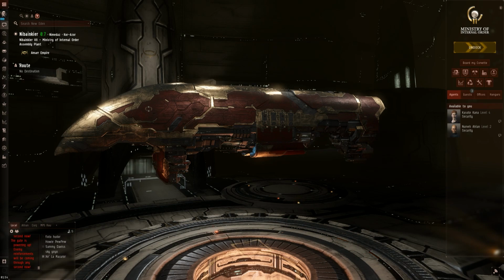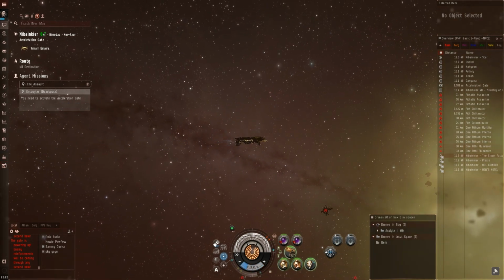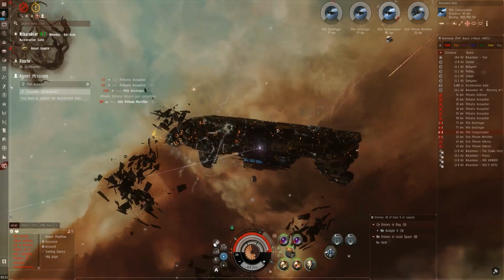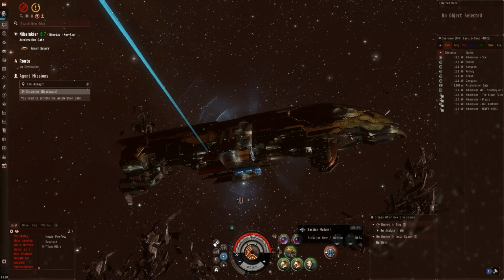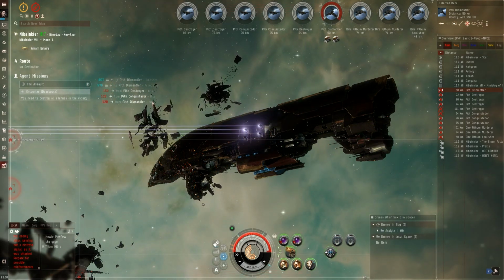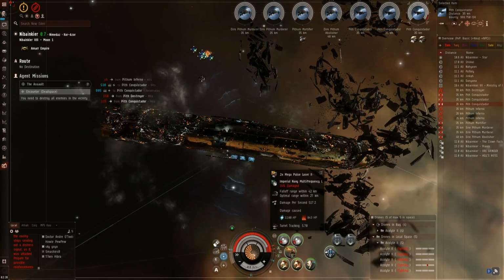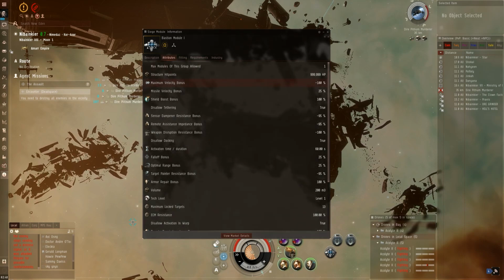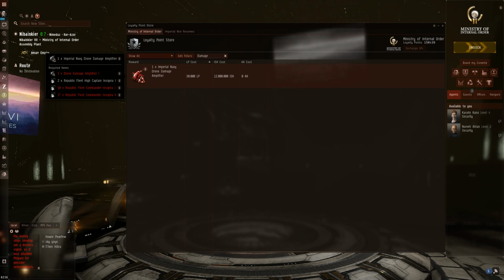The Mighty Paladin Marauder - EVE Online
Taking the Amarr Empire's Marauder class Battleship (The Paladin) out to do some Level 4 security missions.

The Paladin fit:

[Paladin, Lvl4 Mission Runner]
Centus X-Type Large Armor Repairer
True Sansha Heat Sink
Centus X-Type Kinetic Armor Hardener
Centus X-Type Thermal Armor Hardener

Imperial Navy Cap Recharger
Federation Navy Tracking Computer
Cap Recharger II

Mega Pulse Laser II
Small Tractor Beam II

Large Energy Burst Aerator II

Conflagration L x8
Tracking Speed Script x1
Scorch L x8
Imperial Navy Multifrequency L x8

Here's another fit thanks to Salt Spider! This fit has a MWD and is cap stable when not using the MWD and does more DPS as well!

[Paladin, Salt Paladin]
Damage Control II
Centus X-Type EM Armor Hardener

Core X-Type 500MN Microwarpdrive
Republic Fleet Large Cap Battery
True Sansha Cap Recharger

Large Auxiliary Nano Pump I

Conflagration L x8
Scorch L x8